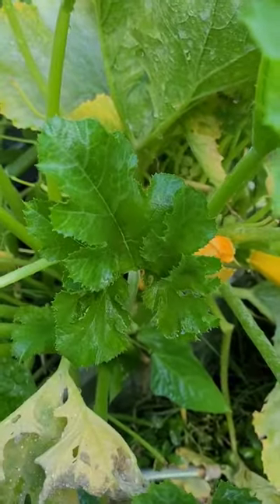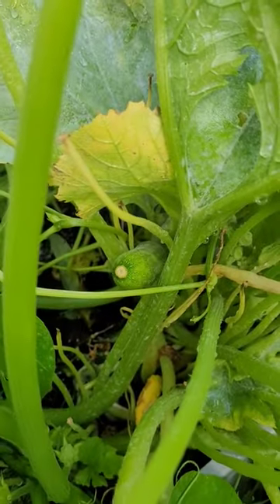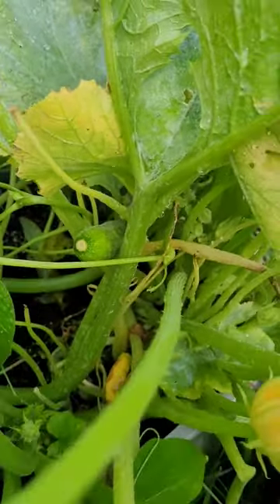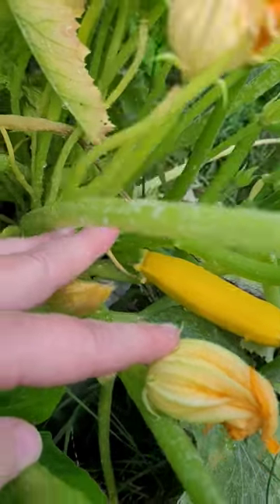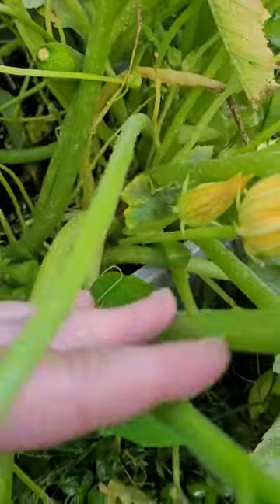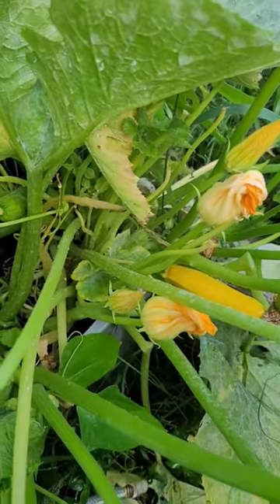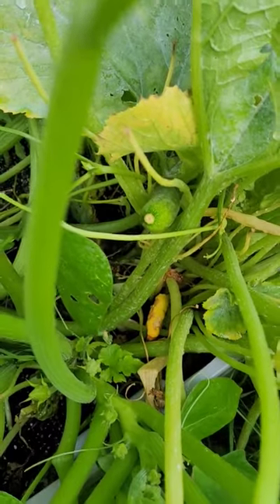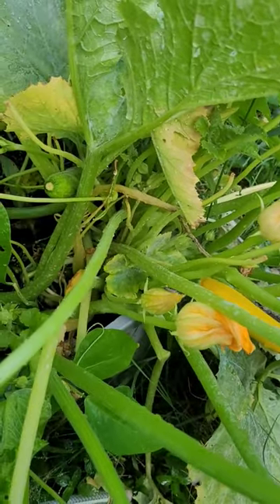yellow squash and green on one plant?!?